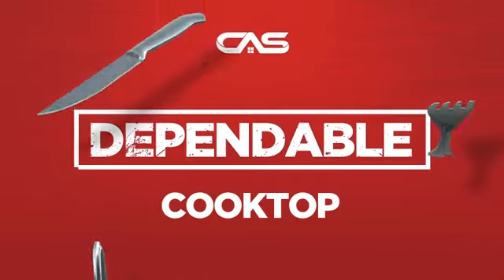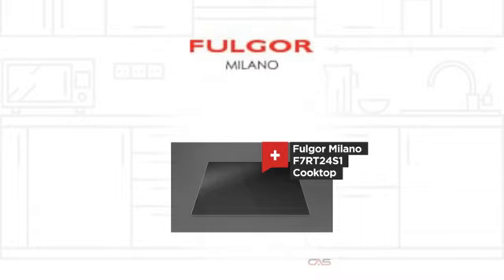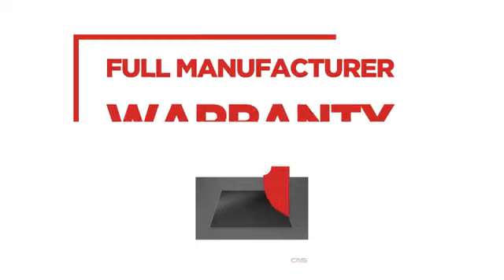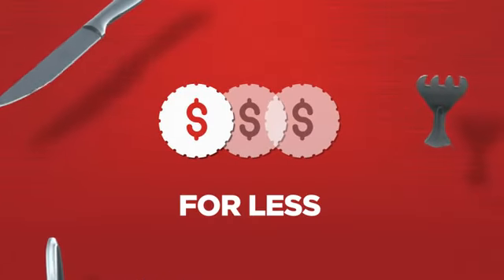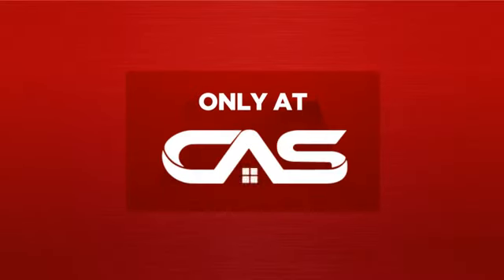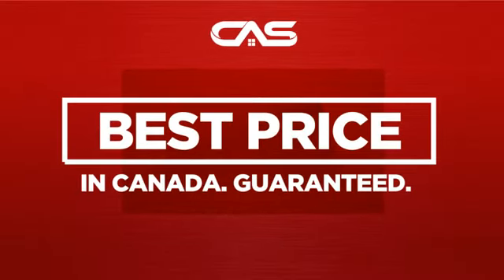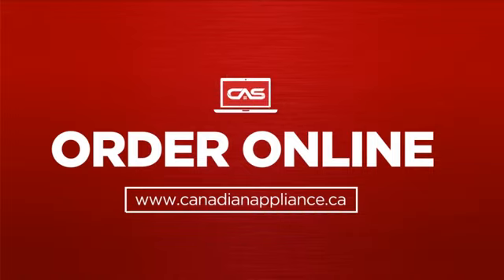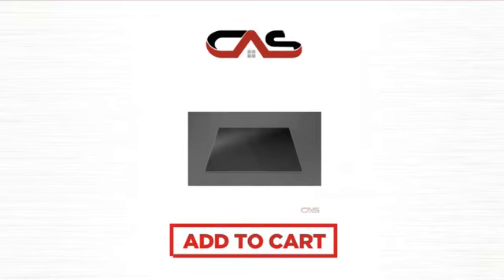Fulgor Milano F7RT24S1 Cooktop